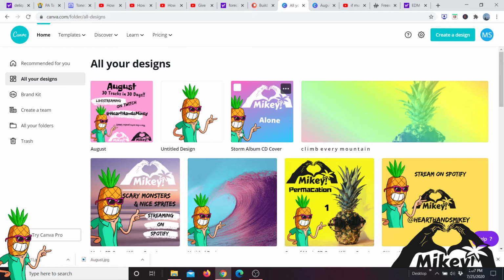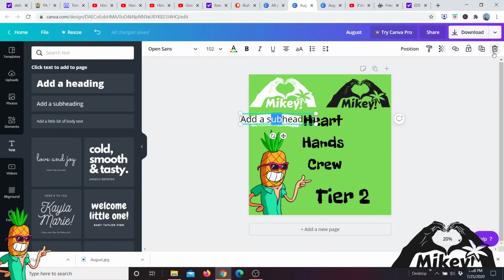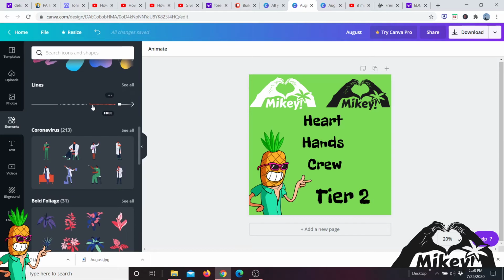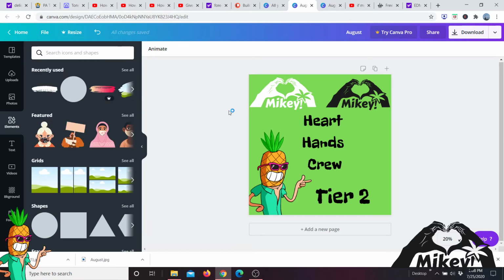Branding Course Week 4 video 2 of 4